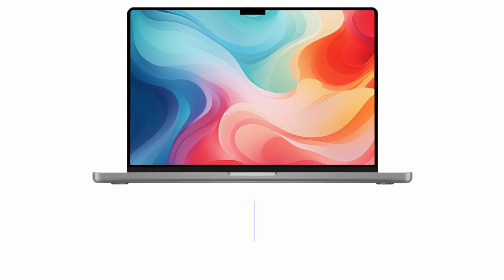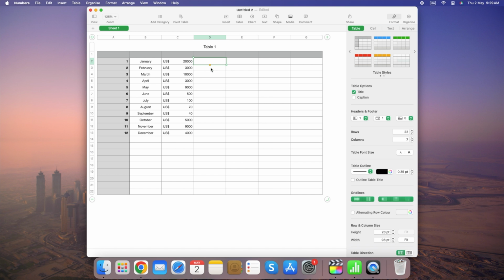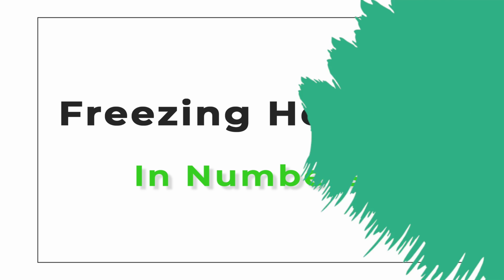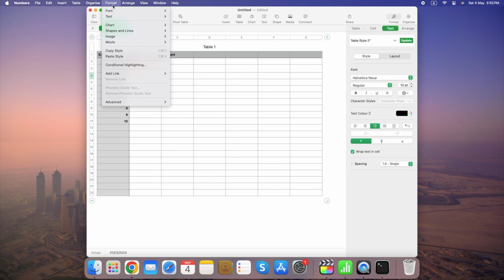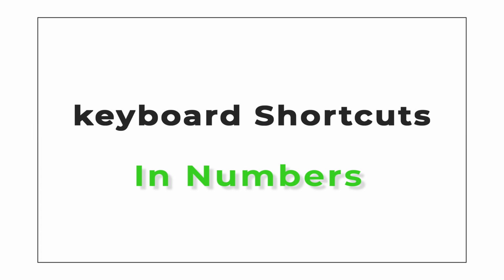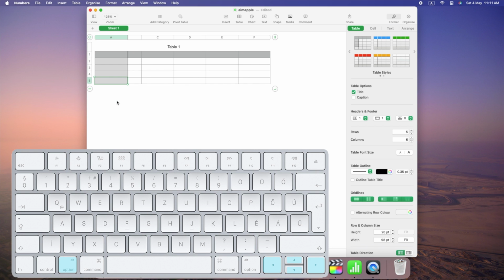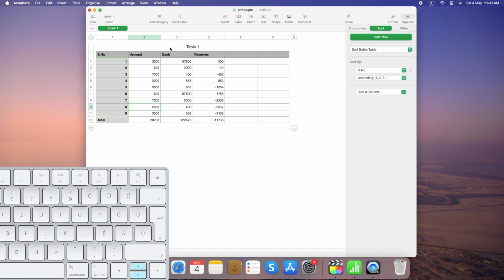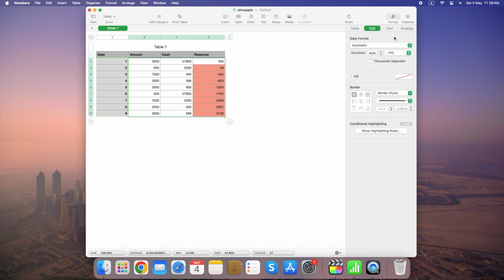20 PRO Apple Numbers Tips & Tricks | Mac Numbers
Discover essential Mac tips and tricks for maximizing productivity with Apple Numbers! From basic to advanced techniques, unlock powerful spreadsheet tips and automation hacks to streamline your workflow. Learn how to create impressive charts and graphs with Numbers for Mac in this comprehensive guide to boost your efficiency.